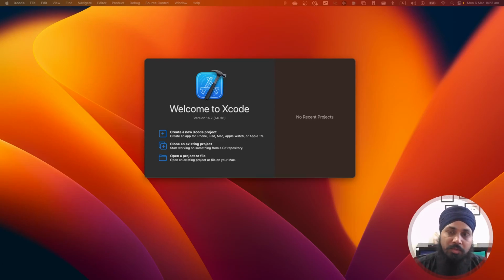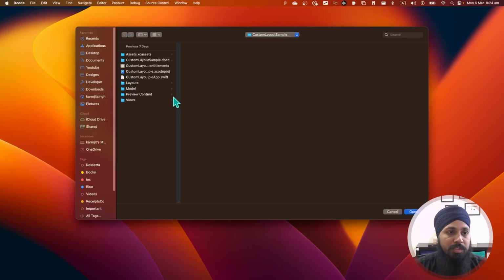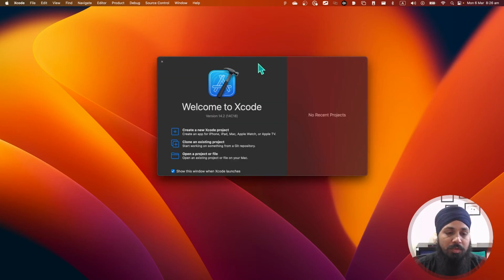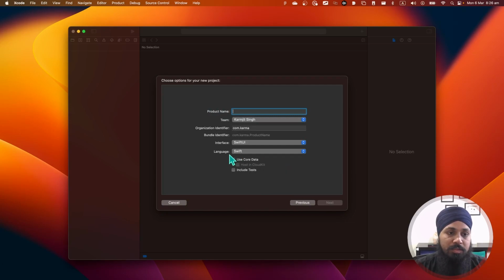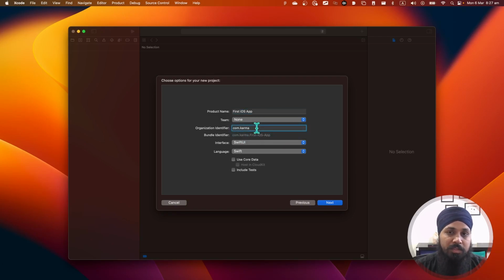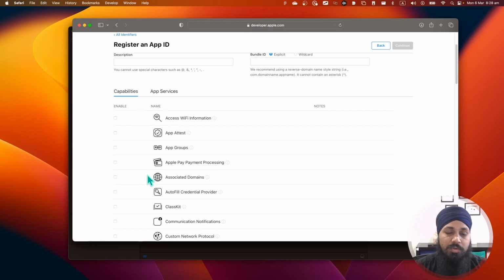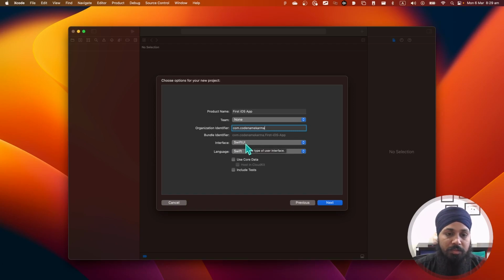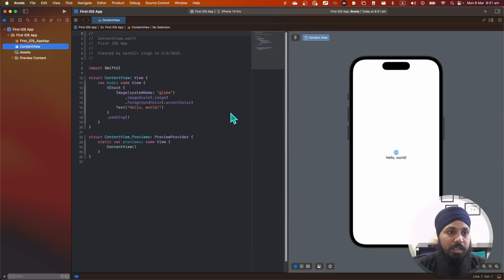Lean SwiftUI development | Creating new project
1. How to create a new project with Xcode
2. How to open and existing project from a folder
3. How to clone a project from github right from Xcode.

This video is part of the series build to learn SwiftUI development.

Timecodes
0:00 - Intro
0:45 - Opening an existing project from disk
01:15 - Clone a project from github using a link
02:00 - Creating a new project
06:09 - Thanks